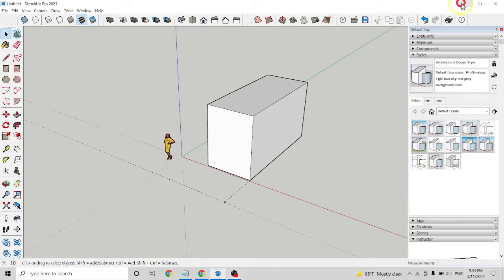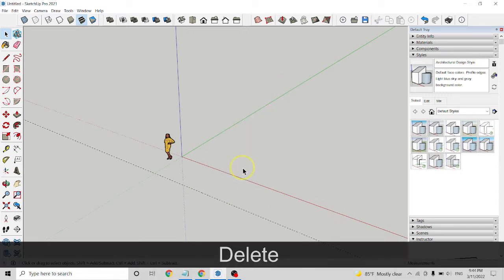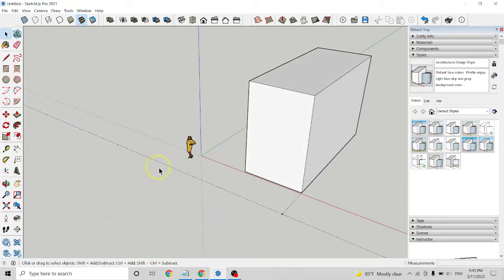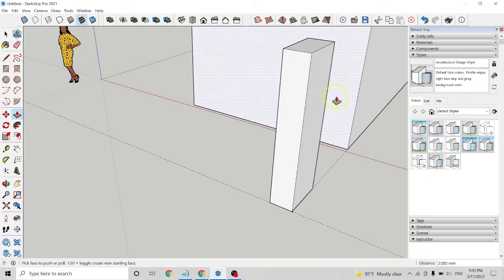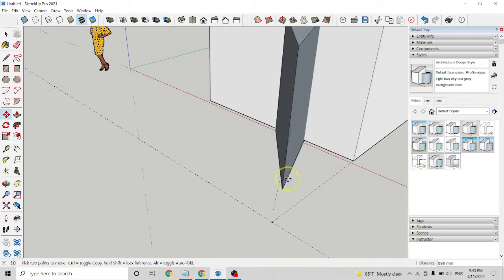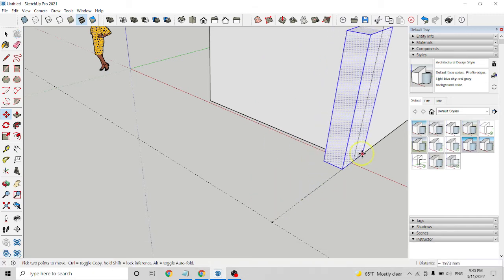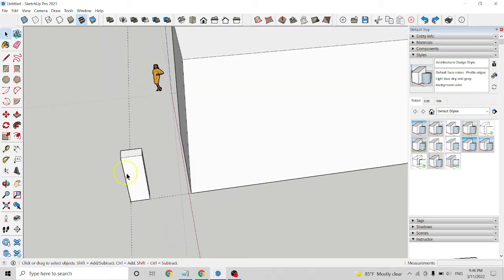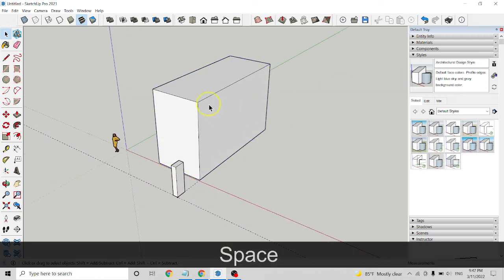Lesson 14 Why is it important to use make group or make components SketchUp pro